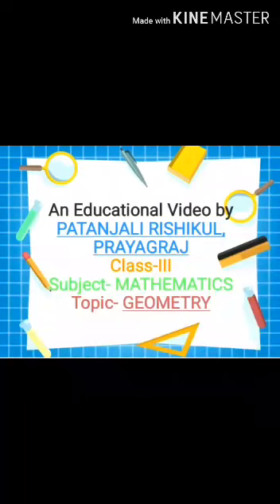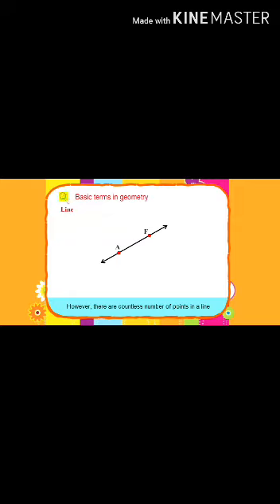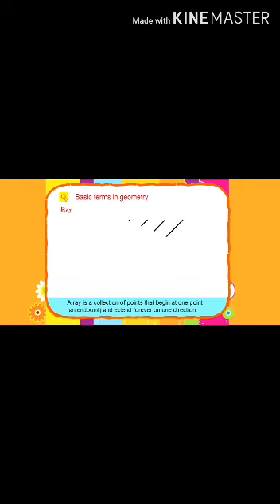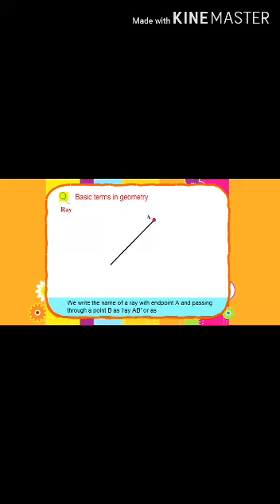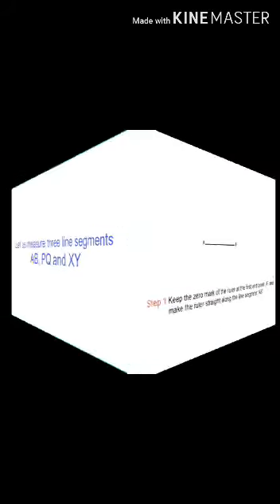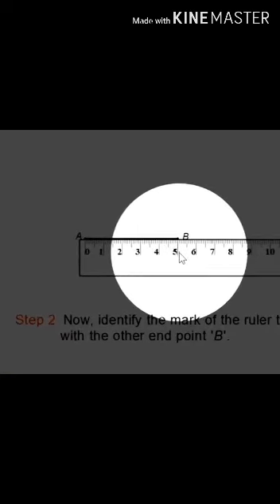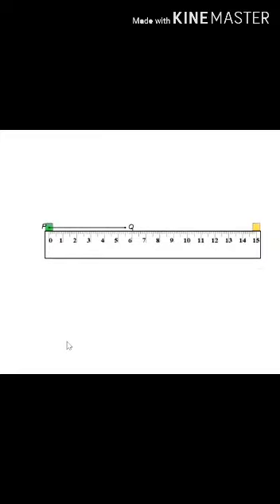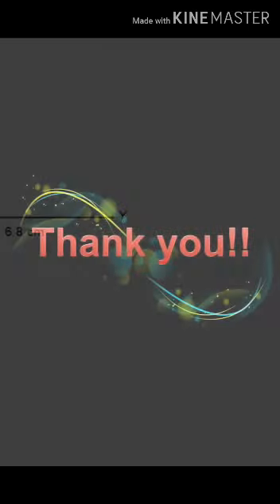Class-III Subject- MATHS (Topic- GEOMETRY)